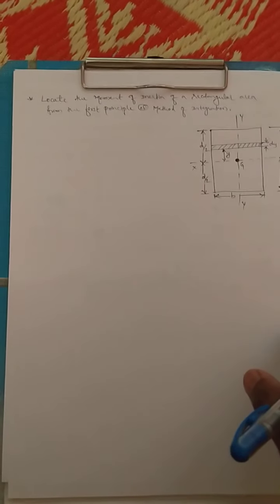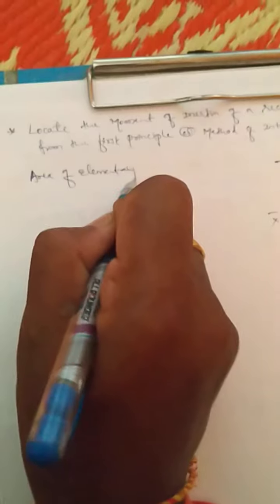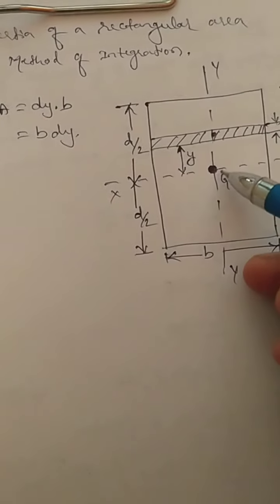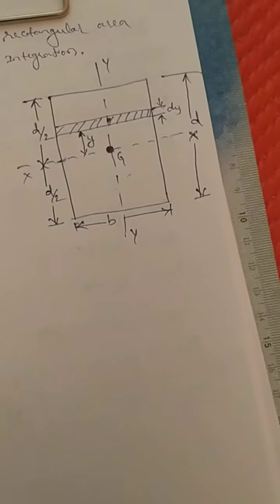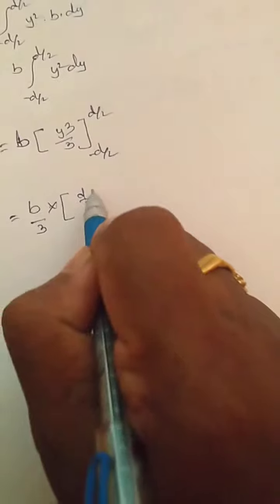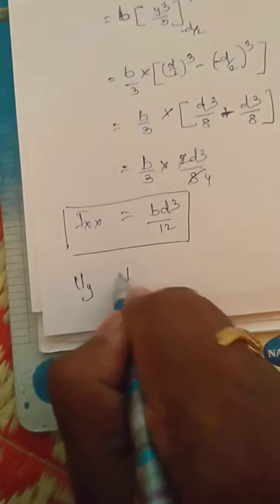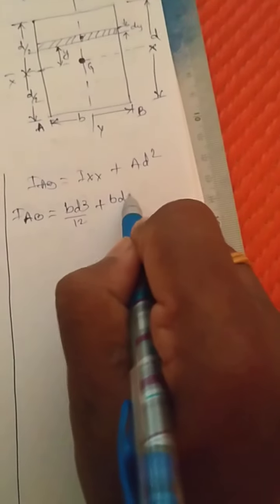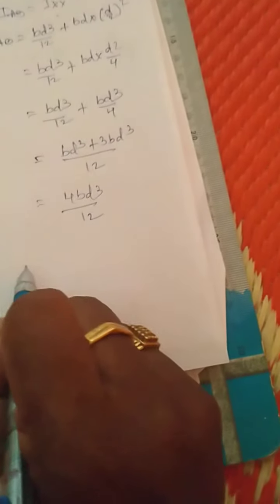moment of inertia of rectangle